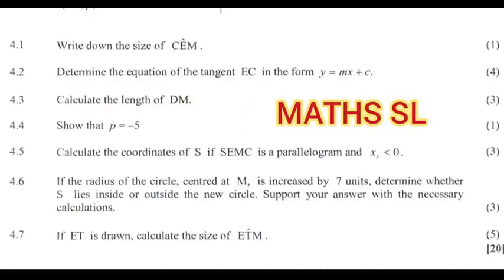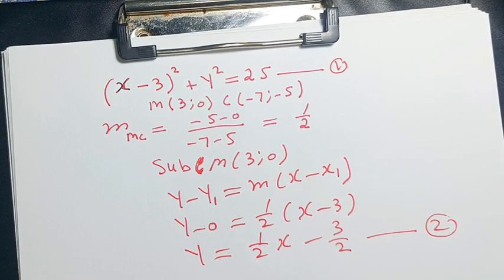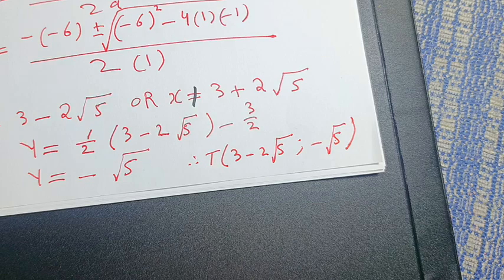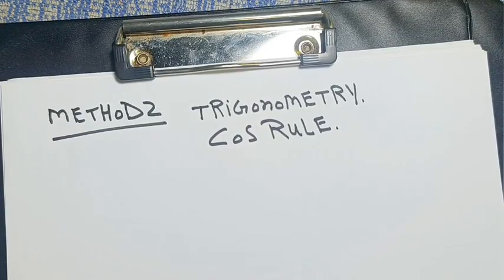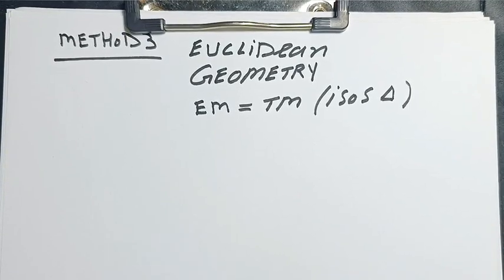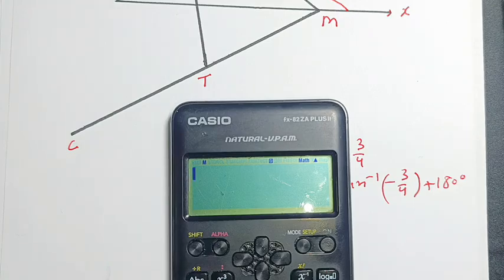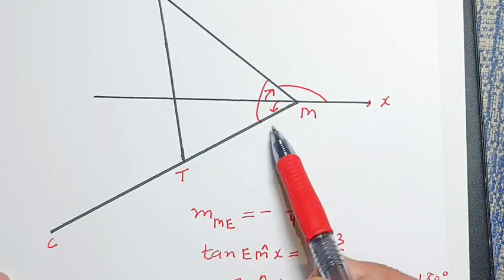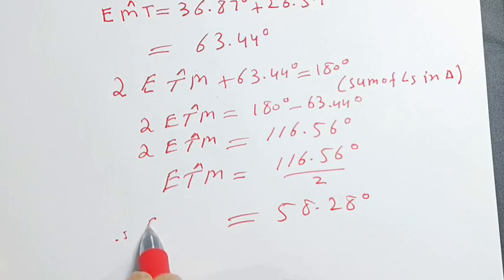Math p2 may/june 2025 circle analytical geometry grade12 #2|mathssl